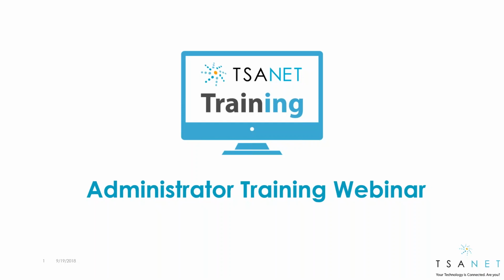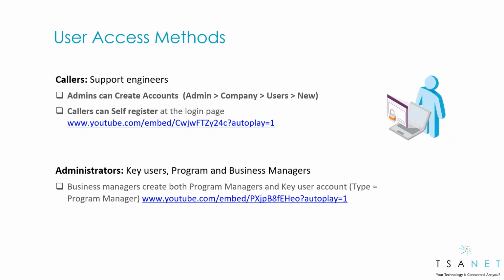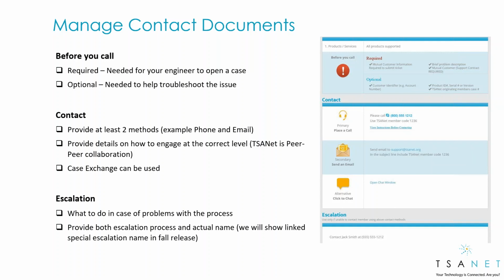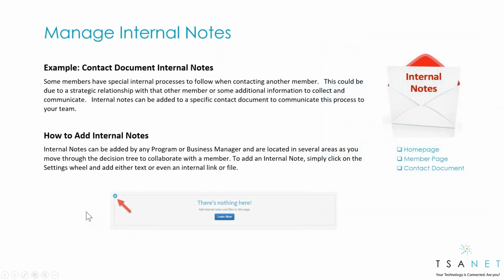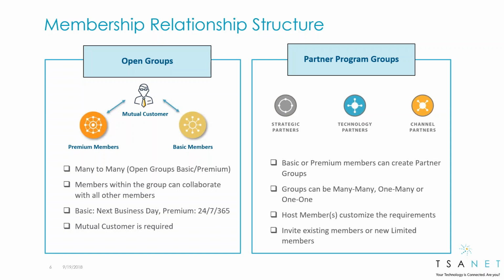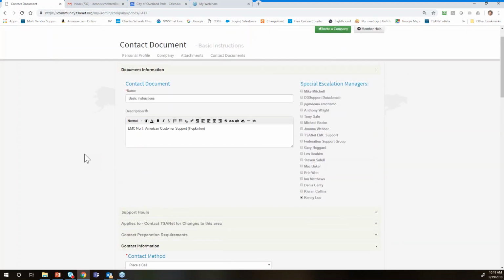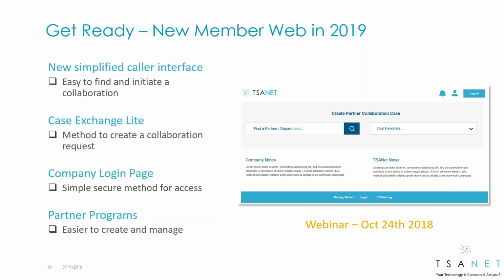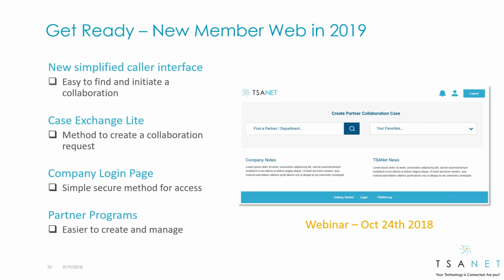TSANet Administration and Management Sept 2018